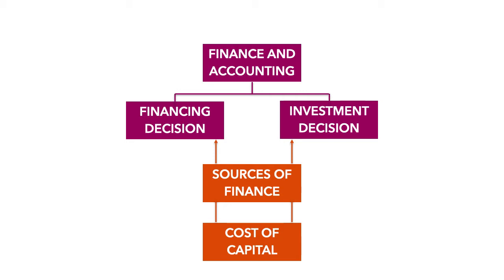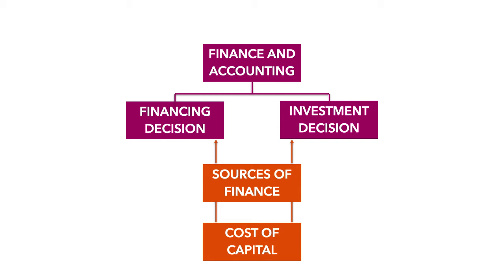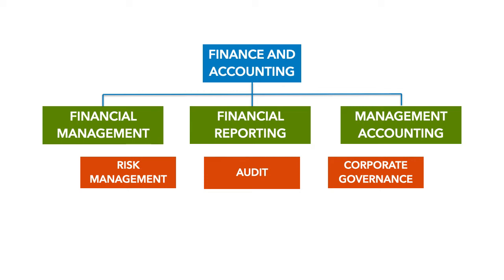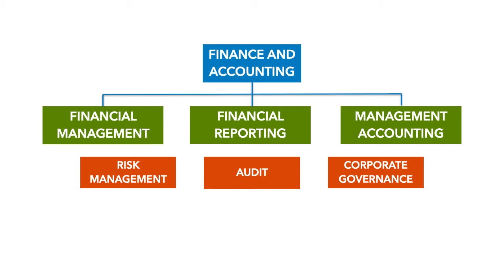Introduction to Finance